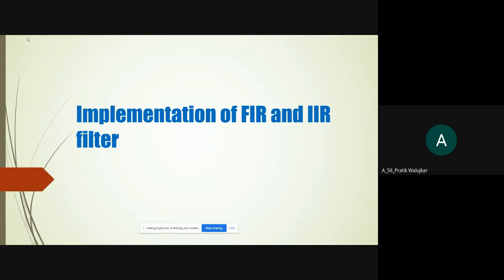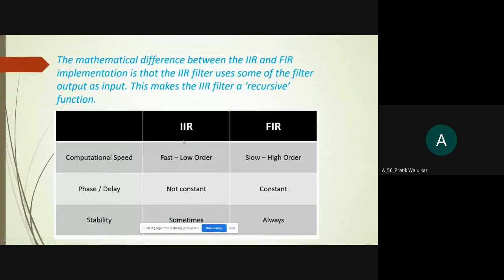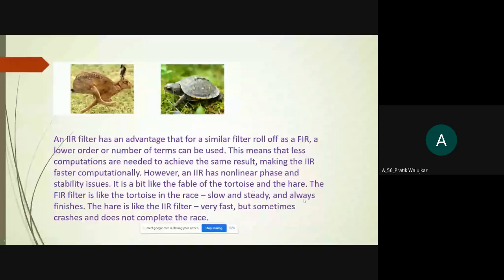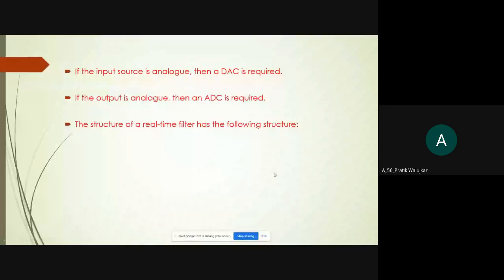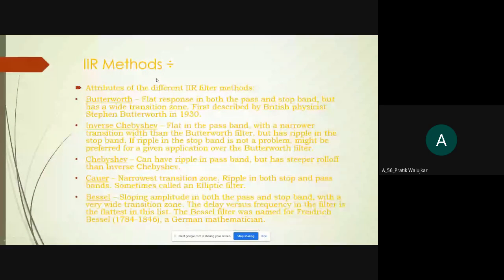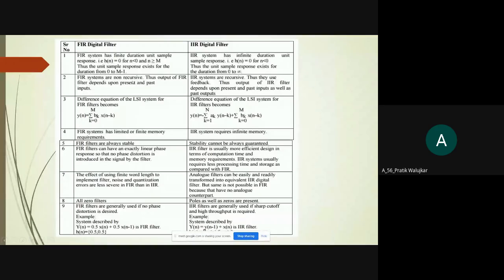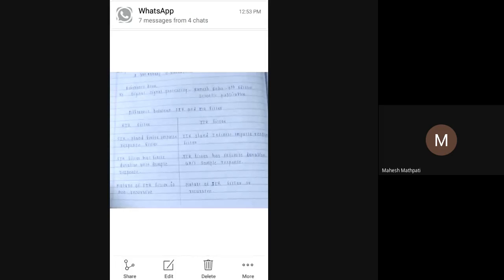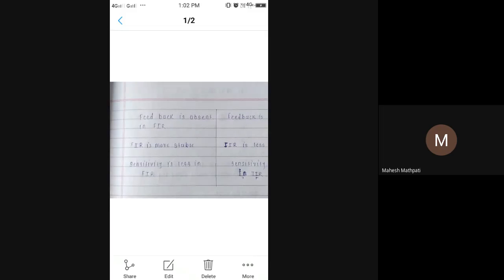Implementaion of FIR and IIR Filters